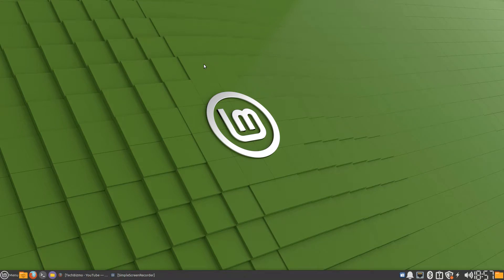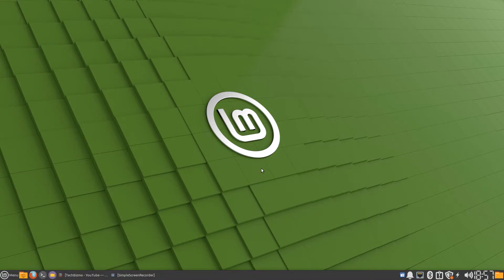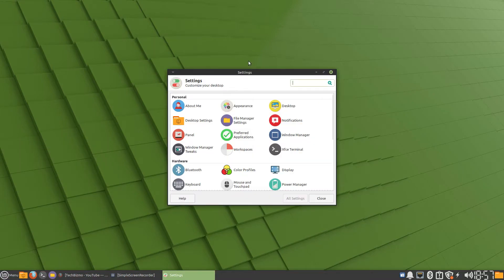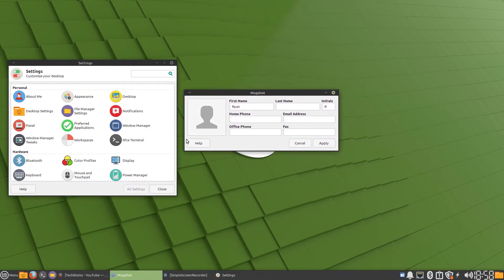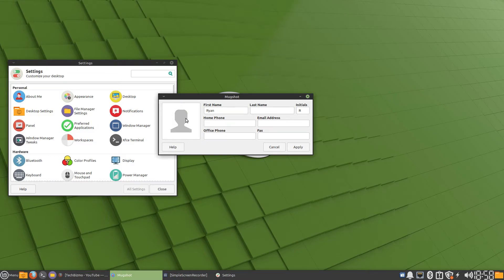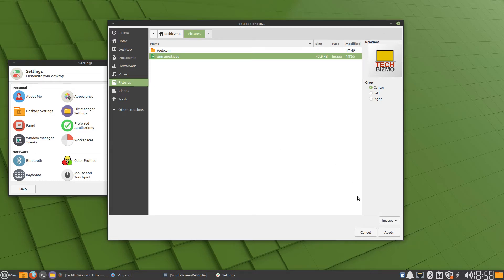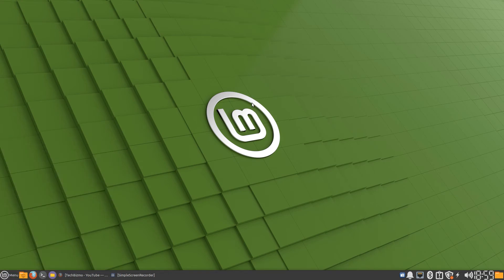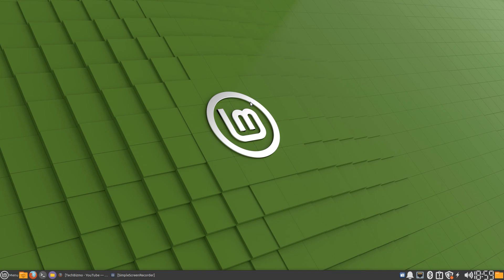How to Change your user icon in XFCE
Here's a quick tutorial on how to update your profile picture in XFCE.